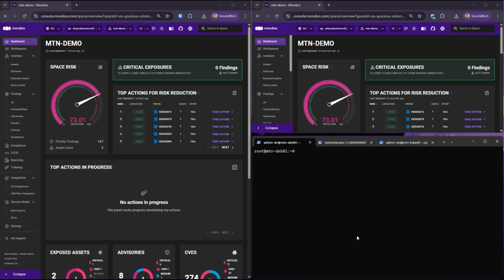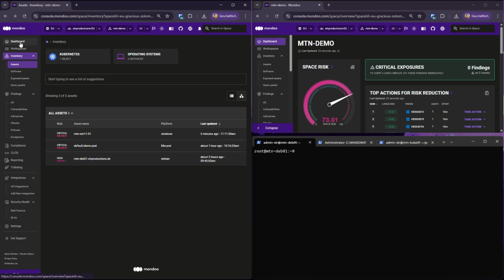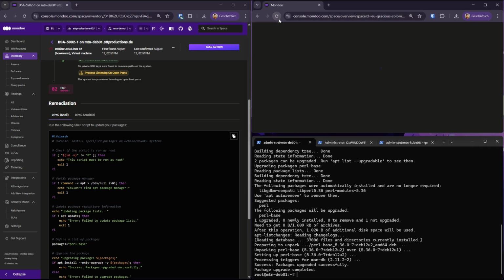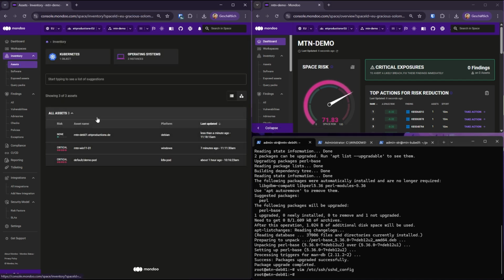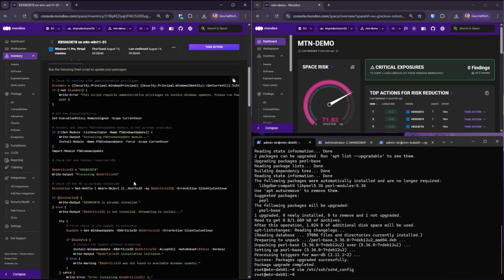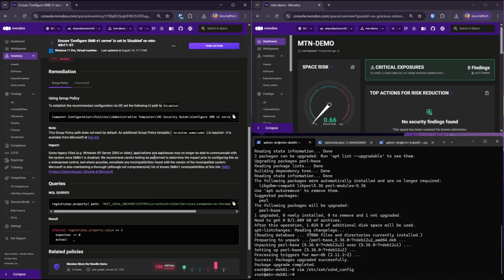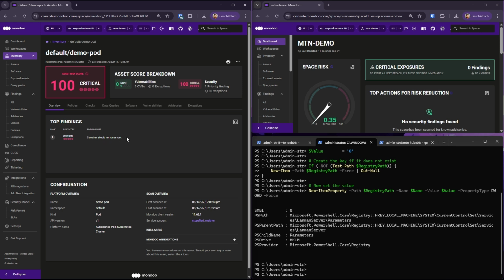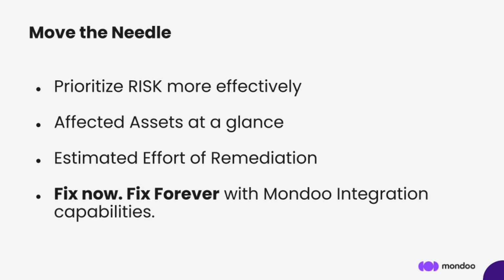How to prioritize vulnerability remediations with the highest impact at the lowest effort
In this demo, Stefan Trimborn, Principal Sales Engineer at Mondoo, shows how the Mondoo 'Move the Needle' dashboard tells you where you can get your next biggest quick remediation win to move your 'risk needle' downwards. With this data at your fingertips, you spend less time reviewing making decisions, and start remediating earlier and more effectively.